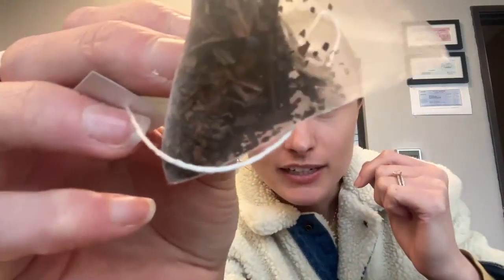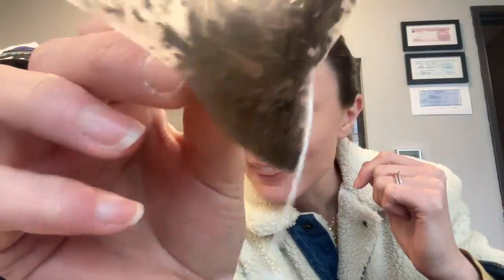Mystery Tea... REVEALED!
We're revealing our MYSTERY TEA! In celebration of St. Patrick's Day, we released 100 Lucky Tea Bento Boxes. Each Lucky Tea Bento Box had 4 green teas - Jasmine Green, Moroccan Mint, Genmaicha, and a 4th green tea that was a secret 🤫 And now finally we reveal the mystery tea here!

The mystery tea is

HOUJICHA!

Houjicha (ほうじ茶, also spelled "Hōjicha") is a roasted Japanese green tea. Most Japanese green teas, like sencha and gyokuro, are steamed. Houjicha, however, is roasted in a porcelain pot over charcoal, producing the golden brown color of the leaves.

Houjicha has the lowest level of caffeine among green teas due to this unique roasting process. It's easy to drink and has little to no bitterness. As such, it can be enjoyed any time of day. If you want to sweeten your cup, try adding some cinnamon or honey (or both!).